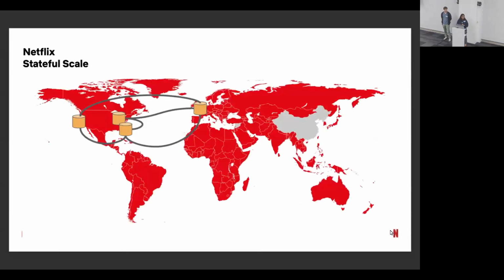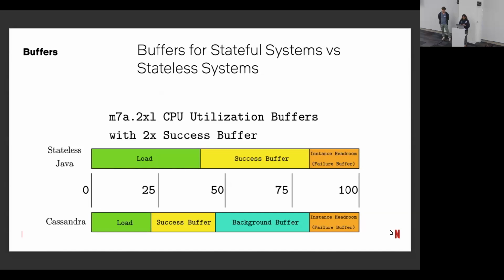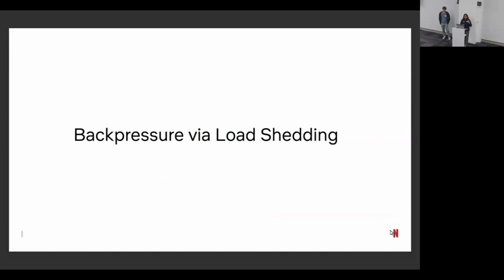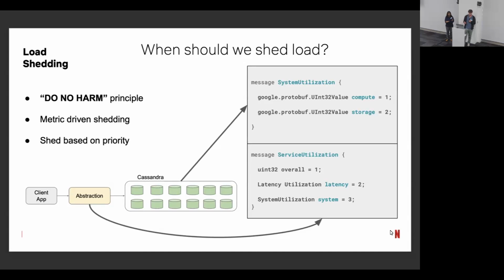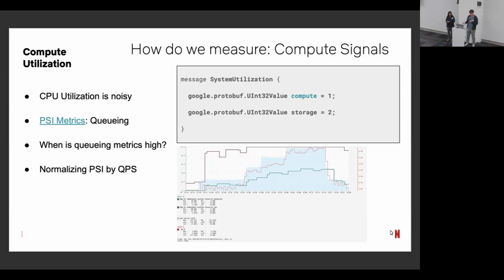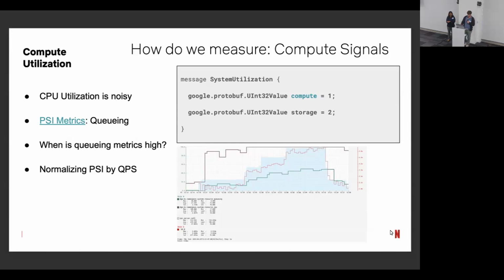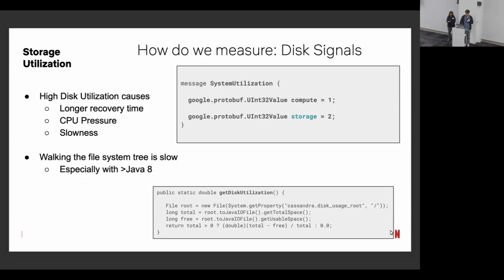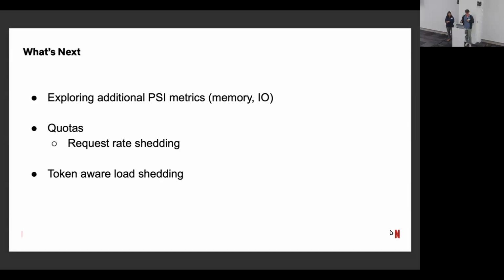Resilient Cassandra: Intelligent Backpressure Using Resource Utilization and Queueing Metrics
In distributed systems, safeguarding downstream datastores like Cassandra from overload is critical for maintaining availability and performance. Traditional backpressure mechanisms often rely on simplistic metrics such as CPU utilization or raw latency, which can lead to misguided load shedding and violate the "Do No Harm" principle. This talk introduces a sophisticated, metric-driven backpressure system that leverages Cassandra's internal resource utilization metrics—specifically PSI (Pressure Stall Information) queueing data, normalized by QPS—to accurately attribute resource strain and trigger intelligent load shedding. We'll explore the limitations of conventional metrics, the rationale behind using queueing-based indicators, and how normalizing by request rate disambiguates true overload from benign latency spikes. Attendees will gain practical insights into building resilient, self-protecting data tiers that optimize both availability and performance, even under fluctuating workloads and query complexities.

Speaker Bios:

Vidhya Arvind (from Netflix)

Vidhya Arvind is a Tech Lead at Netflix and a founding architect of its cutting-edge data abstraction platform. She specializes in designing robust APIs and high-performance abstractions that power seamless data access at massive scale. Known for her systems thinking and curiosity, Vidhya thrives on debugging, innovating, and solving deeply technical challenges. Her work has been instrumental in evolving Netflix's data infrastructure, particularly in building mission-critical systems on Cassandra that deliver exceptional efficiency, reliability, and resilience.

William Schor (from Netflix)

William Schor is a Senior Software Engineer at Netflix, where he works on the KeyValue team. He focuses on building and scaling distributed systems, with a particular interest in resilience and high availability. At Netflix, William plays a key role in hardening and evolving the KeyValue platform—which includes managing the Cassandra fleet and abstraction layer—to support a wide range of fast-growing and diverse use cases across the company.